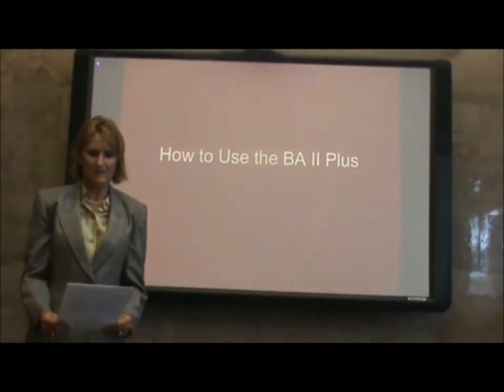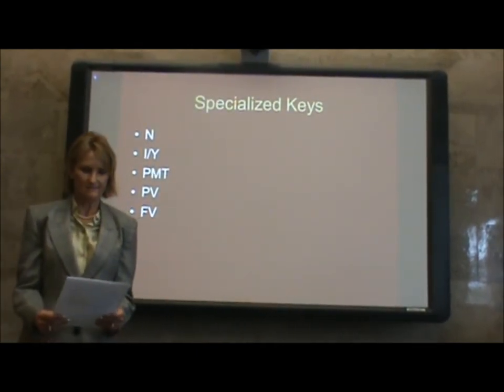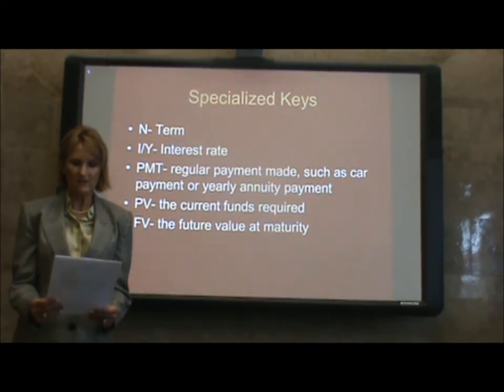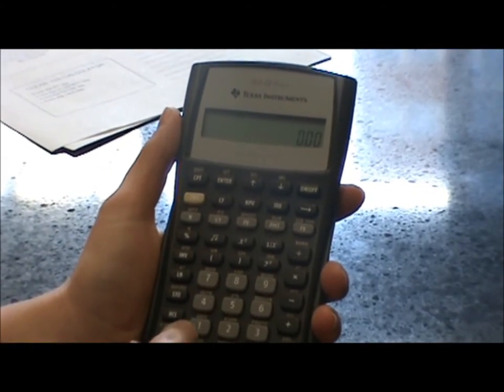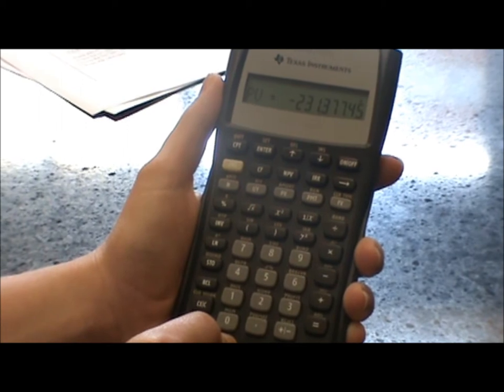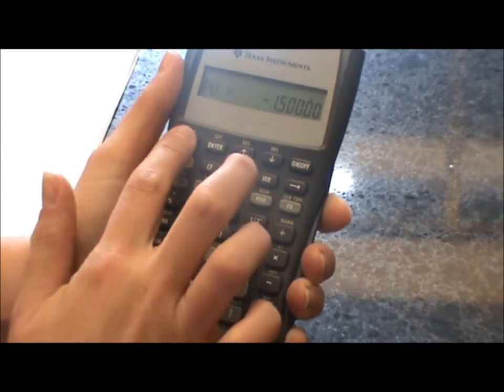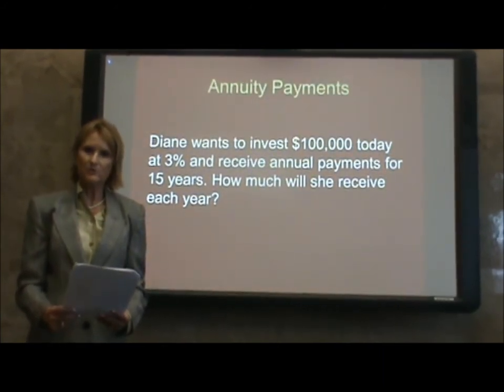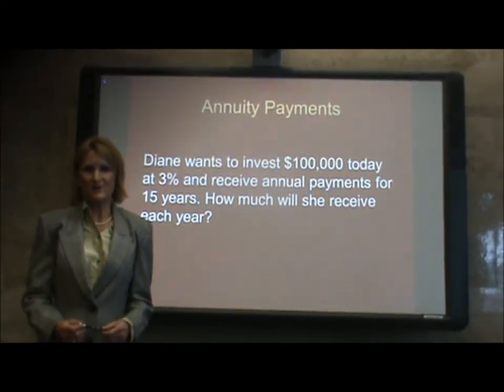Friends University Presents an Introduction to the BAII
How to Calculator